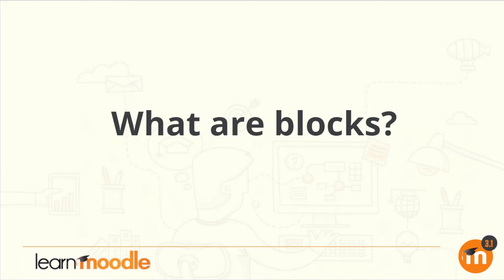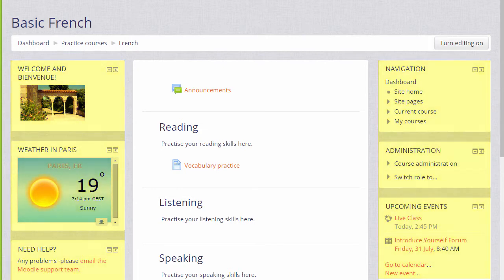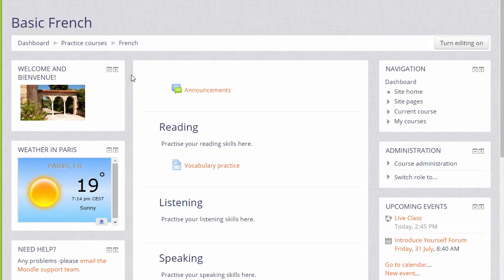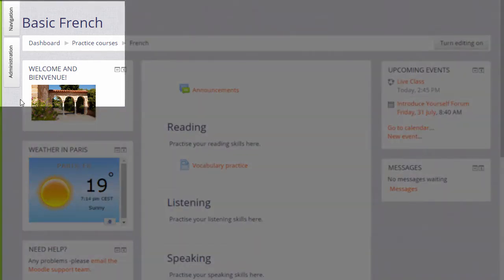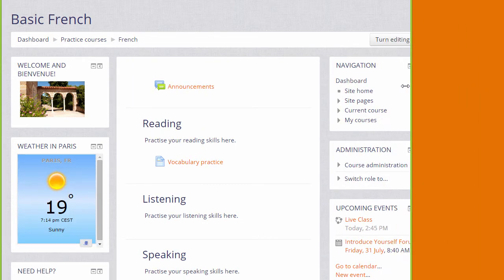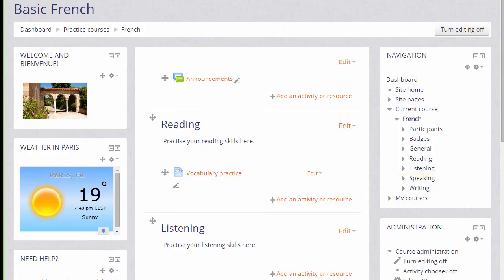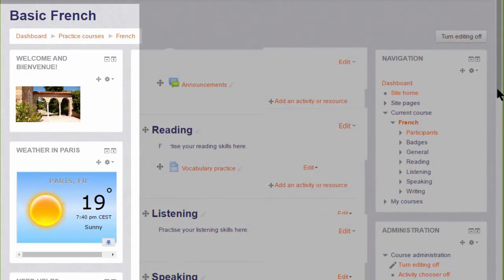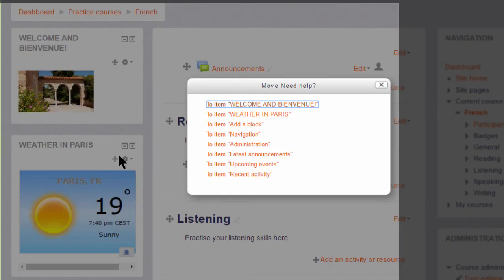09 What are blocks? 3 1